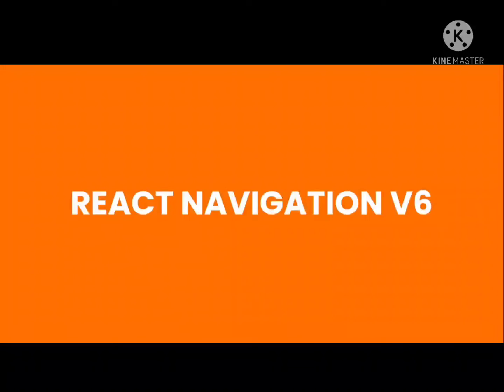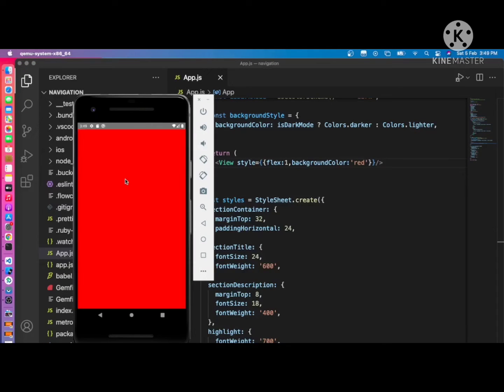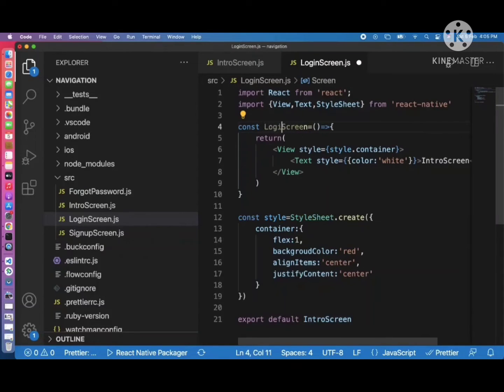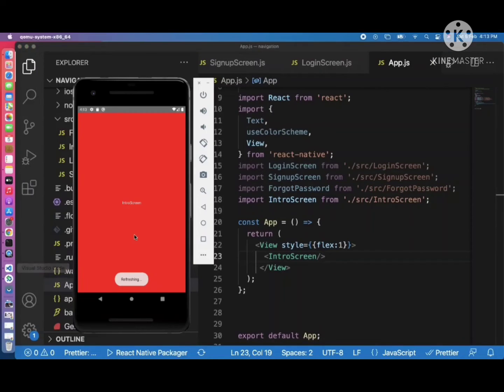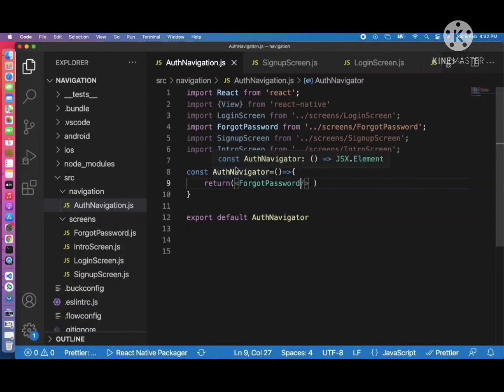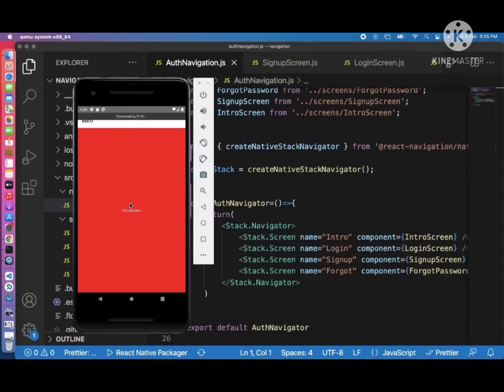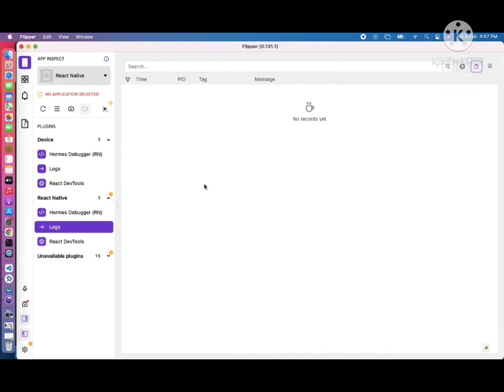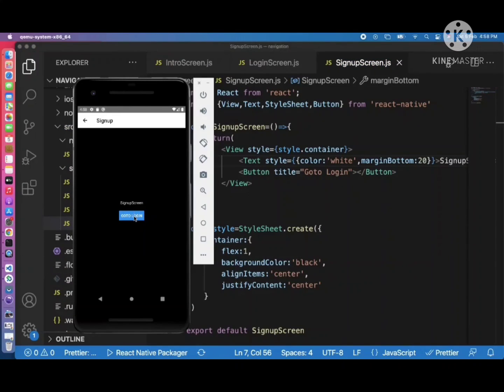Getting Started with React Navigation 6 | Stack Navigator Tutorial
In this tutorial, you'll learn how to implement react navigation v6 stack navigator in your react native app
Stack Navigator provides a way for your app to transition between screens where each new screen is placed on top of a stack.

By default the stack navigator is configured to have the familiar iOS and Android look & feel: new screens slide in from the right on iOS, use OS default animation on Android. But the animations can be customized to match your needs.
One thing to keep in mind is that while @react-navigation/stack is extremely customizable, it's implemented in JavaScript. While it runs animations and gestures using natively, the performance may not be as fast as a native implementation. This may not be an issue for a lot of apps, but if you're experiencing performance issues during navigation, consider using @react-navigation/native-stack instead - which uses native navigation primitives.

► Timestamps
0:00 Introduction
01:41 Example of react navigation
02:29 Create React Native App
05:59 Install Navigation Libraries
09:12 Screen creation for Demo
16:10 Authentication Navigator
27:20 Adding Initial Route Name
28:53 Setting Header
31:28 Navigation
40:40 Navigation Hook